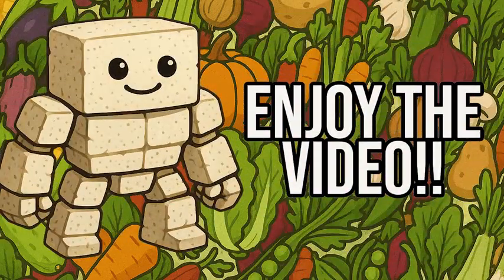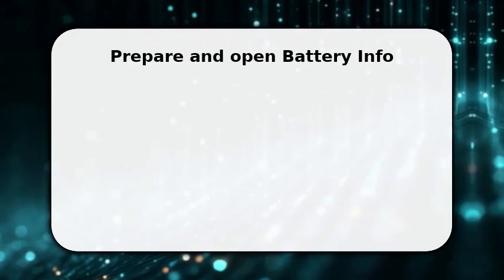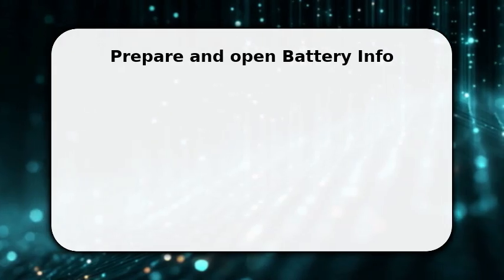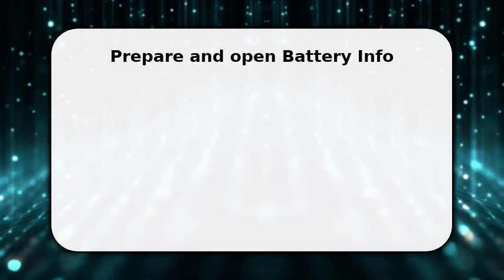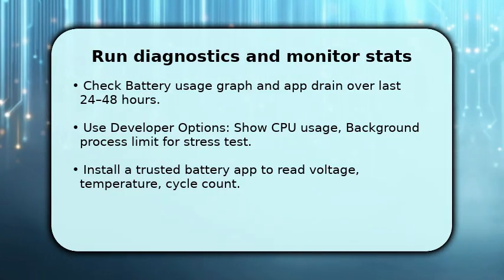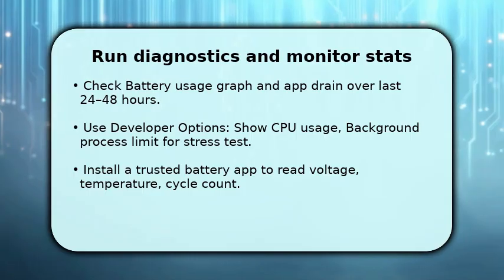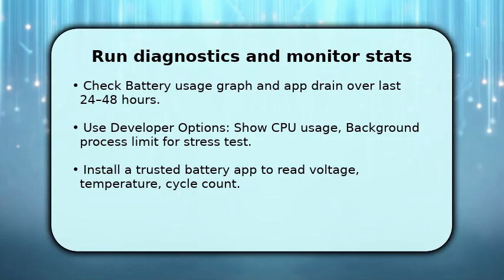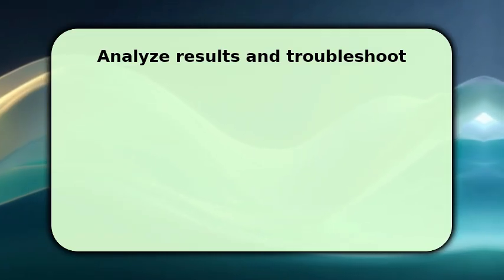How to Check Battery Health in Tecno Mobile (full Guide)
Discover the essential steps to assess your Tecno mobile' extrinsic health. This comprehensive guide navigates through battery diagnostics, offering practical advice on longevity and maintenance for optimal device performance.